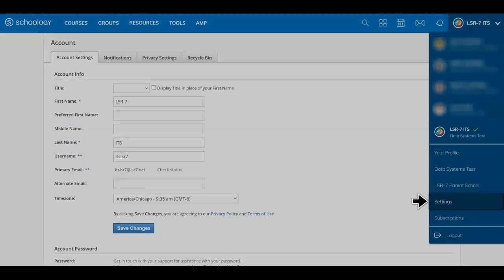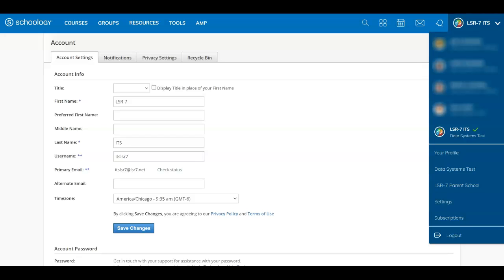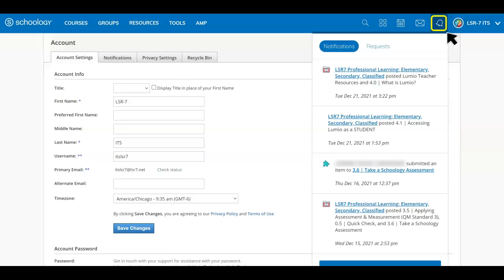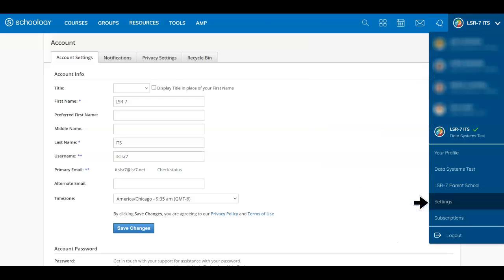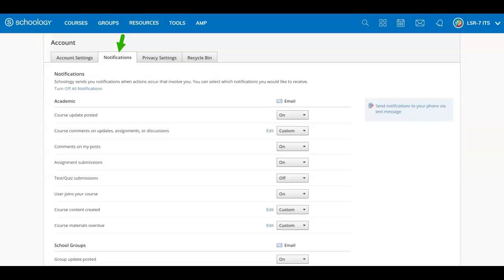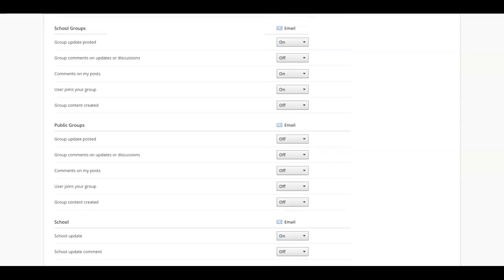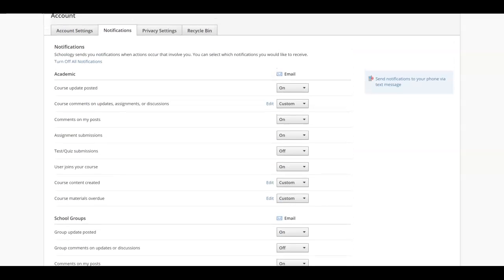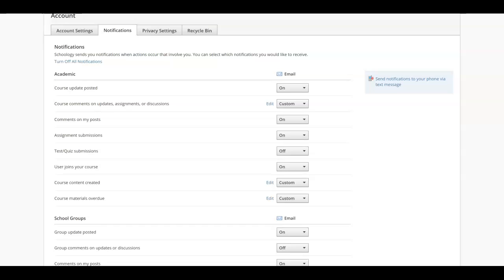Schoology ReStart | Notifications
Setting up email and text notifications in Schoology.